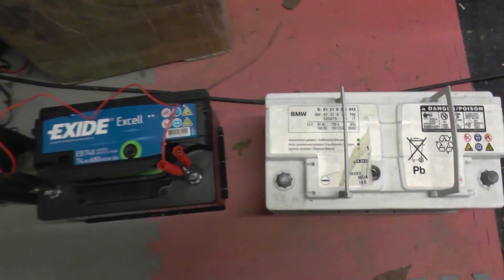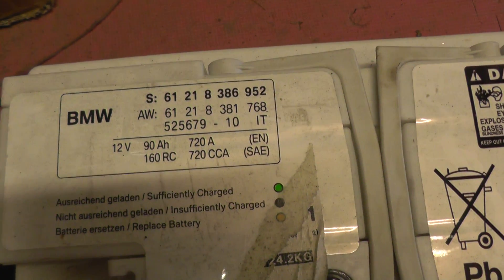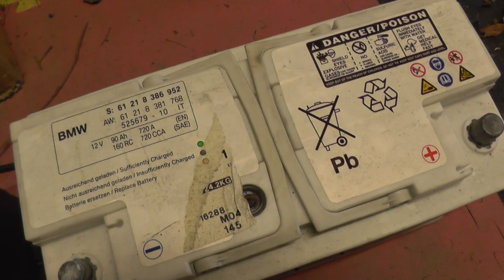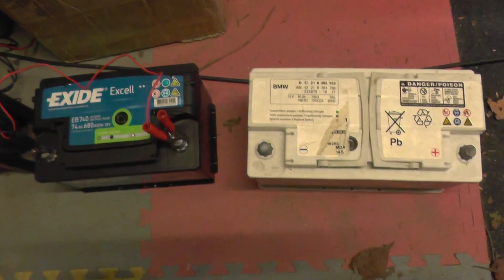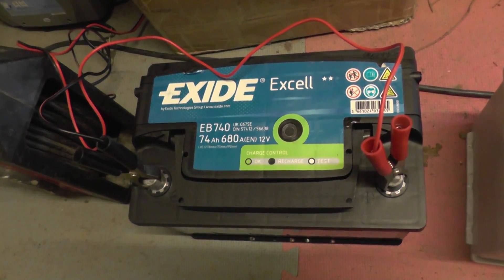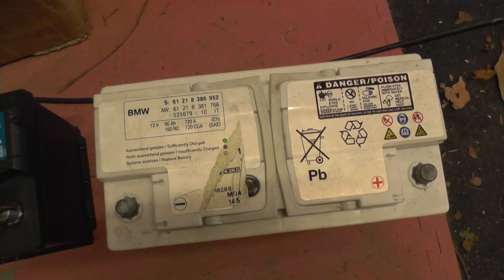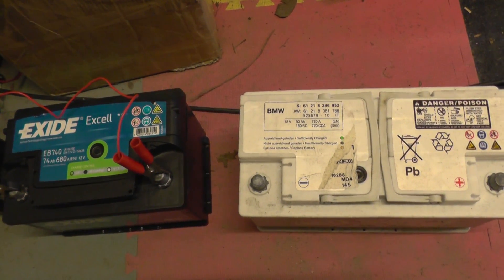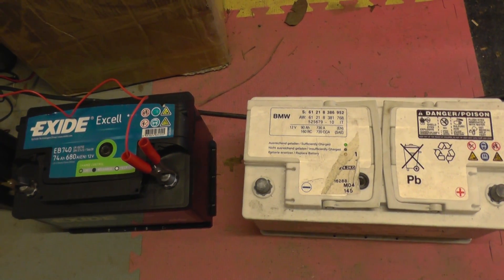BMW Replacement battery from 90Ah, and 720A to 74Ah & 680A